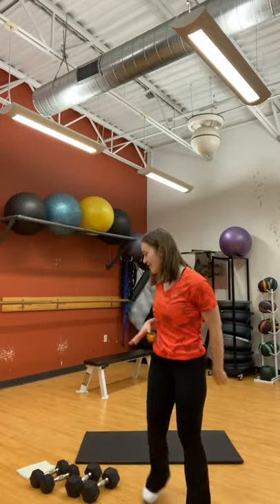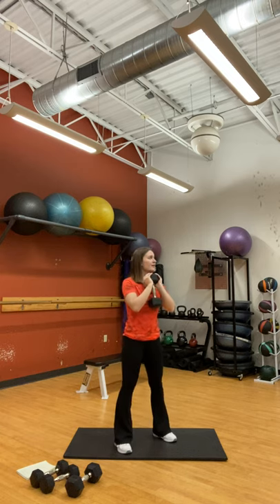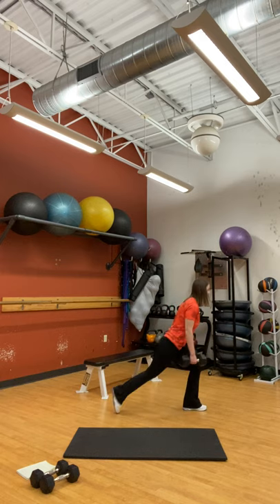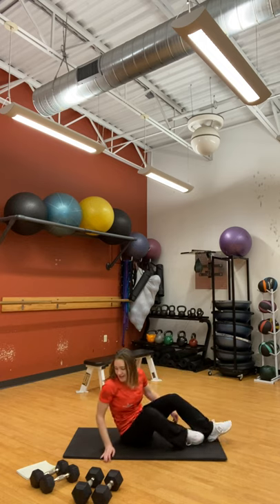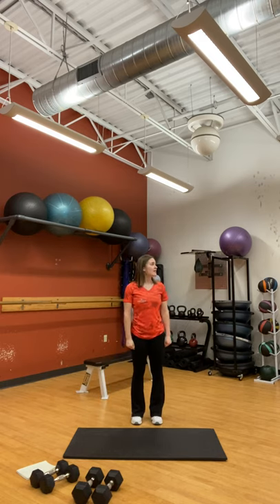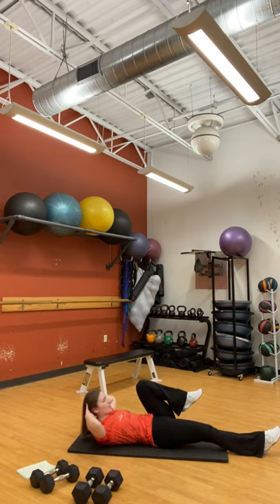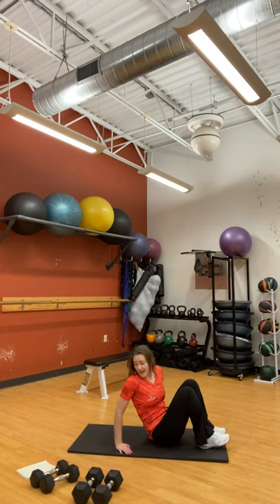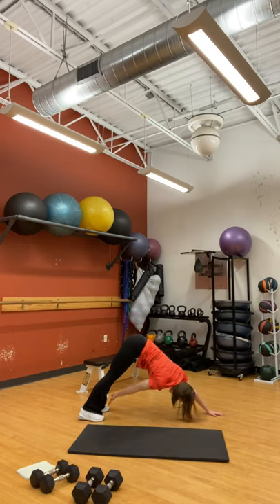10 Minute: Lower Body Workout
Components of Workout: Perform each Exercise for 40s
   -Goblet Squats
   -Reverse Lunges
   -Dead-Bugs
   -Toe Touches
   -Narrow to Wide Squats
   -Pilates Knee to Chest
   -Glute Bridges
   -Plank Toe Touches